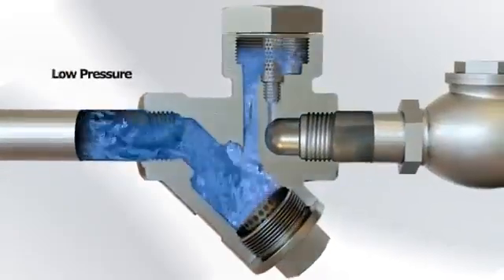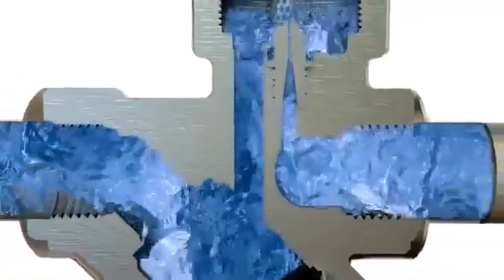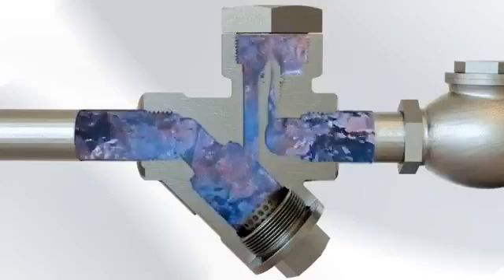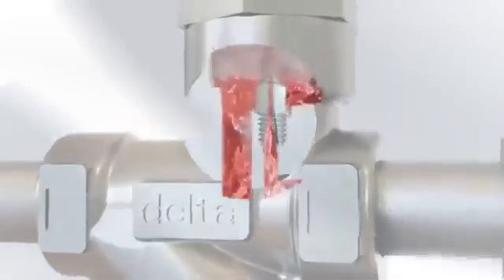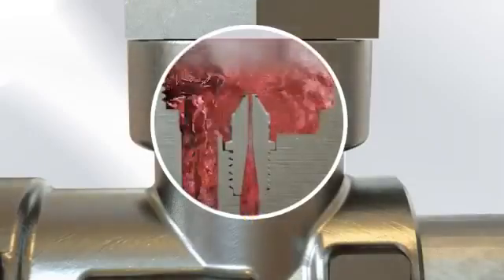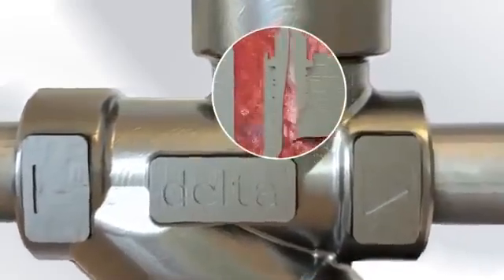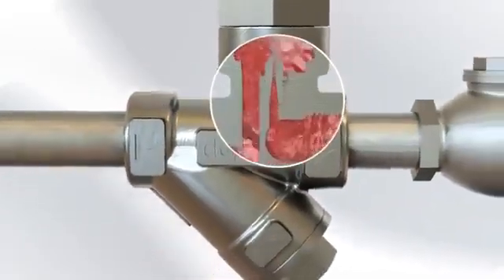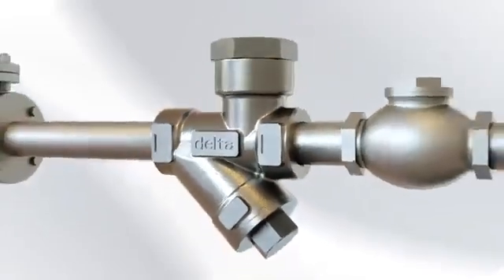Steam Trap Working Animation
In this video, I'll show you working of Steam Trap.

Here's what you'll see in this video:
"Steam traps are a type of automatic valve that filters out condensate (i.e. condensed steam) and non-condensable gases such as air without letting steam escape."